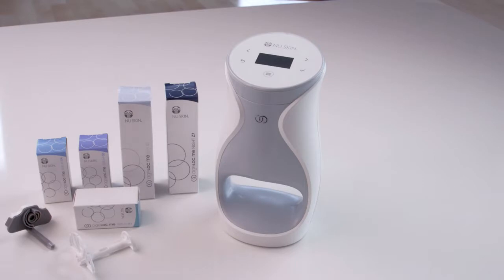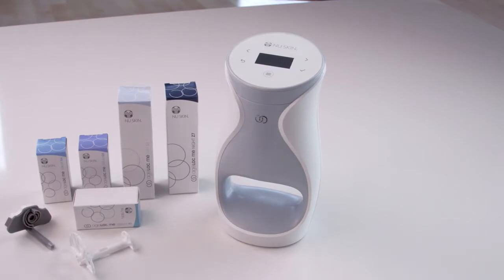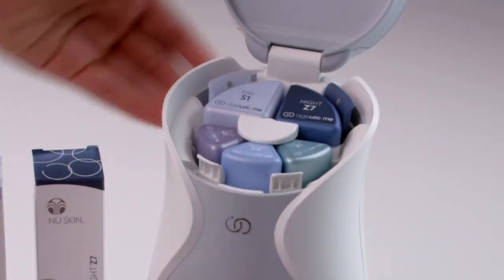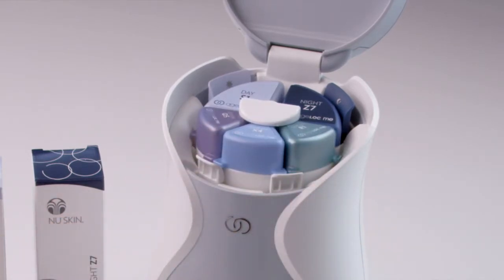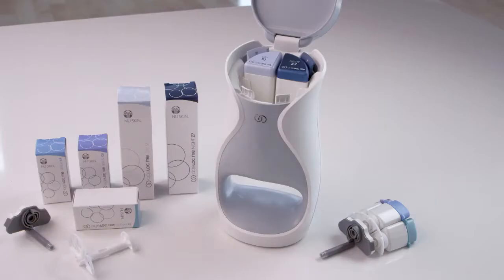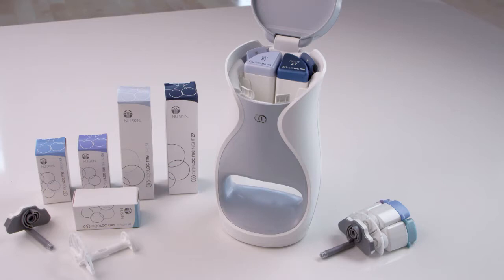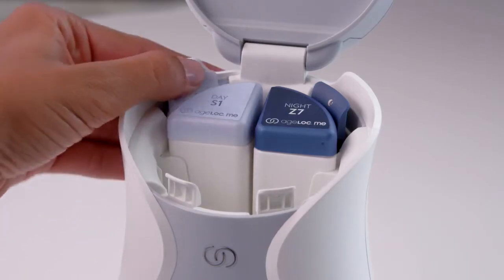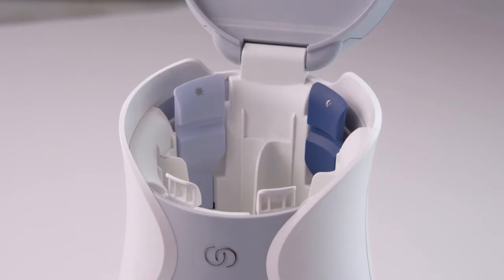ageLOC Me® "How to Videos" - Cartridge Removal & Replacement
In this Nu Skin ageLOC Me® "How to Video", we demonstrate how to remove and replace your serum/moisturizer cartridges for the device.

Founded more than 30 years ago, Nu Skin Enterprises, Inc. develops and distributes innovative consumer products, offering a comprehensive line of premium-quality beauty and wellness solutions in more than 50 markets worldwide. The company builds upon its scientific expertise in both skin care and nutrition to continually develop innovative product brands that include the Nu Skin® personal care brand, the Pharmanex® nutrition brand, and most recently, the ageLOC® anti-aging brand.